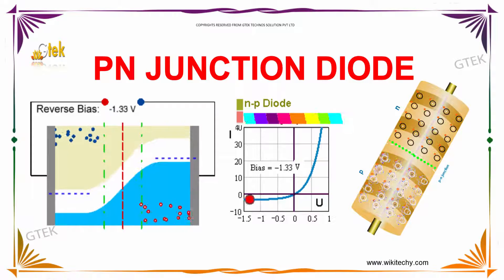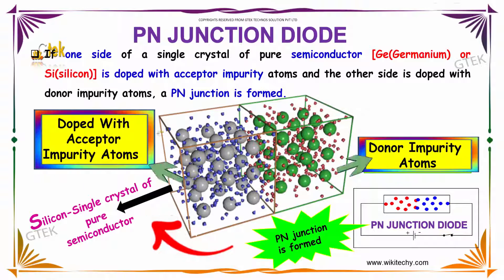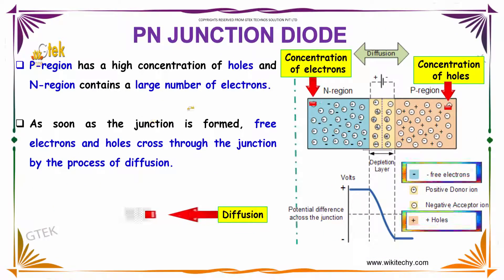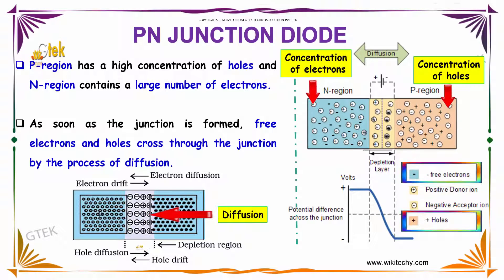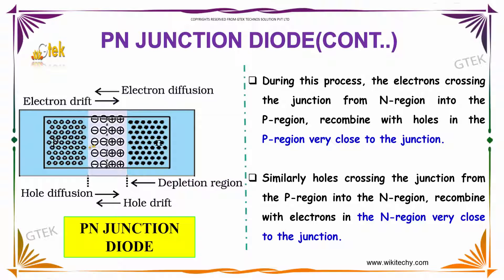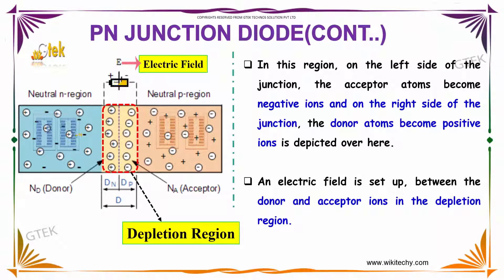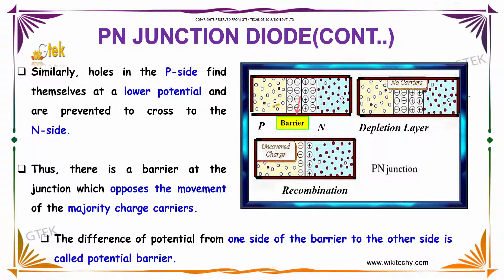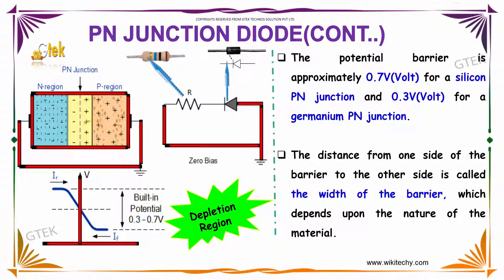PN Junction Diode | Semiconductor Device |class 12 physics subject notes lectures|CBSE|IITJEE|NEET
PN Junction Diode | Semiconductor Device |class 12 physics subject notes lectures|CBSE|IITJEE|NEET Top most best online video lectures preparations notes for class 12 physics|CBSE|IIT-JEE|NEET exam|+2/12thstd standard intermediate PUC college exams preparations tips and tricks all questions with solutions

Semiconductor Device – PN junction diode

P-N junction diode is the most fundamental and the simplest electronics device. When one side of an intrinsic semiconductor is doped with acceptor i.e, one side is made p-type by doping with n-type material, a p-n junction diode is formed. This is a two terminal device.

p-n Junction Diode and Characteristics of p-n Junction, PN Junction Diode and Diode Characteristics, p–n junction,What is a forward bias?, How is the depletion layer formed in a pn junction?,What is meant by reverse bias?, What is forward and reverse bias in a diode?, Introduction to Diodes And Rectifiers,  How a P N junction semiconductor works,The P-N Junction - HyperPhysics,Images for PN junction diode, pn junction diode theory, pn junction diode characteristics,pn junction forward bias, pn junction diode working principle, pn junction diode definition, pn junction diode applications, pn junction diode experiment,The PN Junction. How Diodes Work?, p-n-Juction-And-Diodes, The PN Junction Diode,Forward-Bias Condition,Semiconductor, p-n junction, Formation and Properties of Junction Diode ,Physics.

Pre-primary
Primary
Middle/ upper-primary
Senior secondary
Inter college